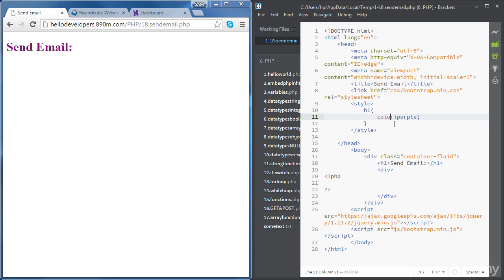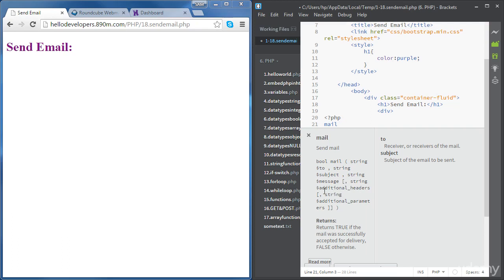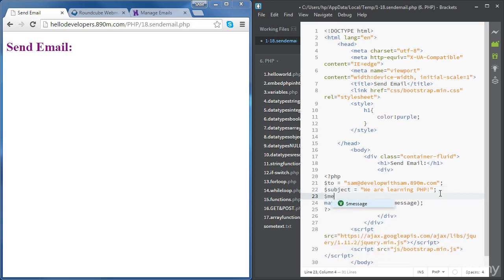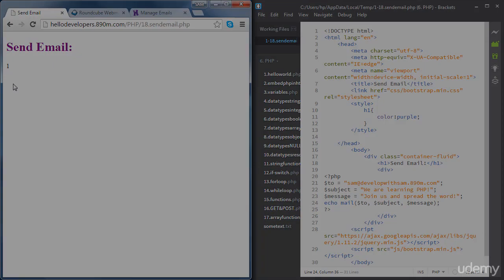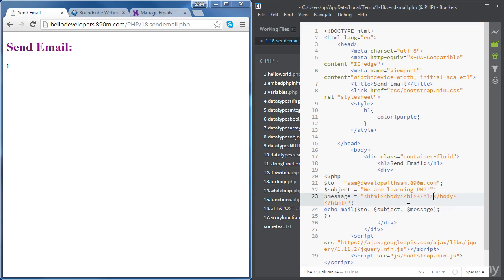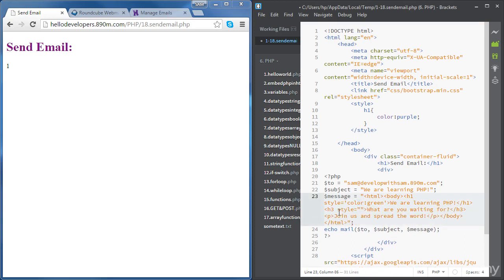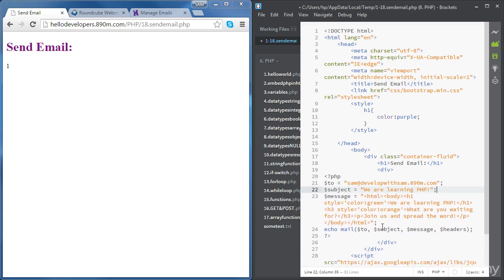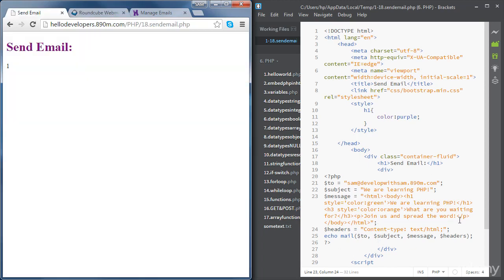19. Send Emails; Activity Send a styled email in HTML format - PHP